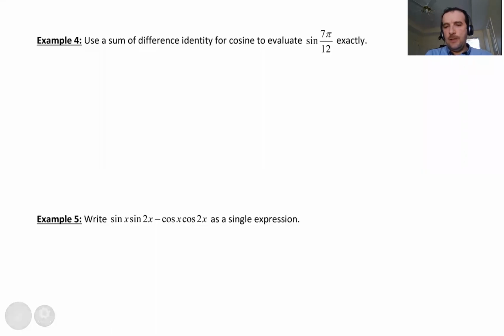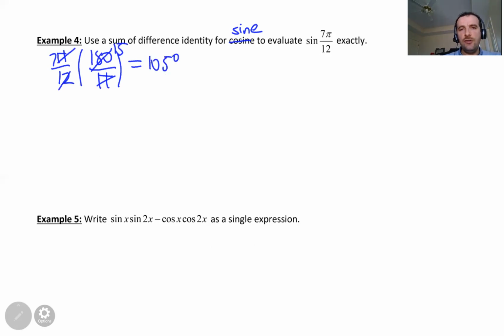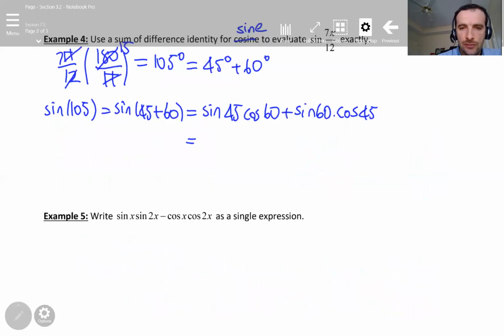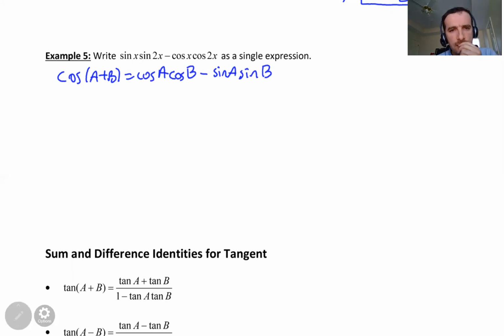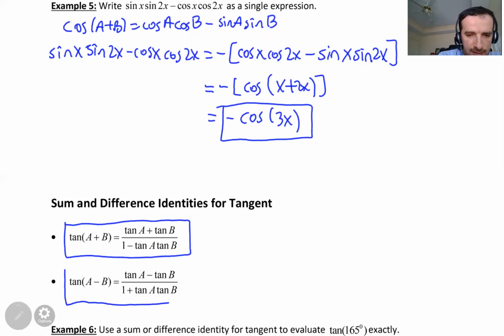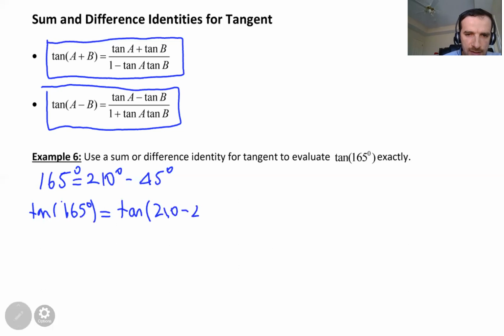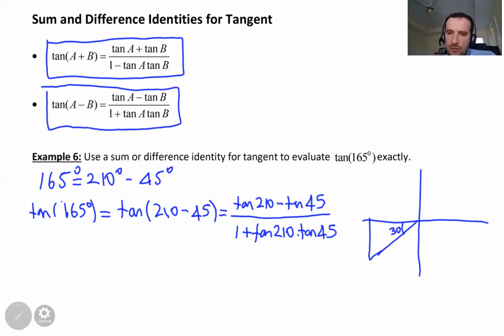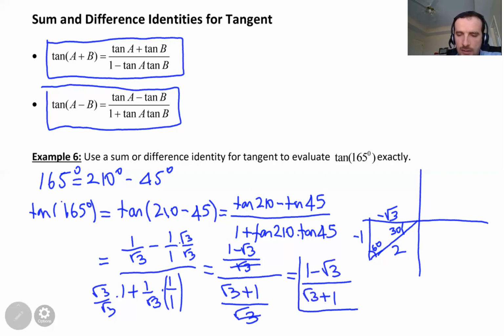Section 7.2 Sum and Difference Identities - Part 2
In this video, I solve three examples that include the sum and difference identities for sine, cosine and tangent function.